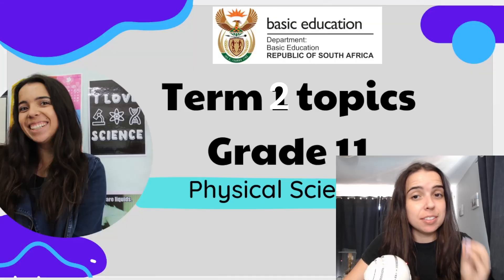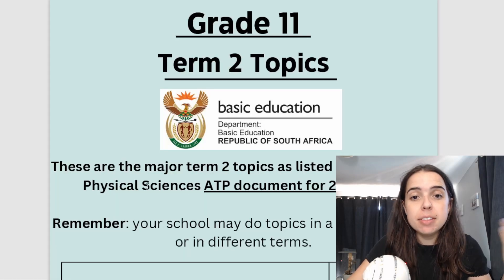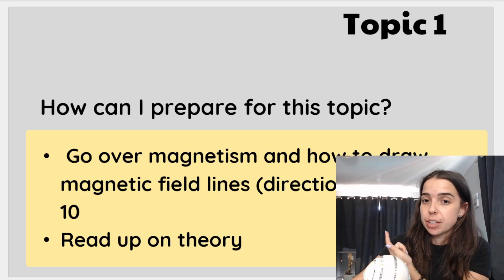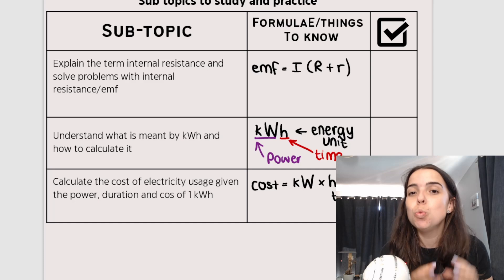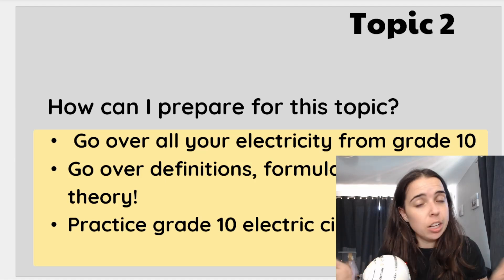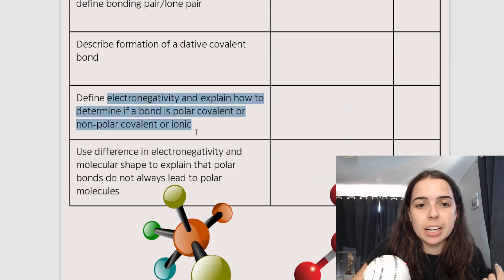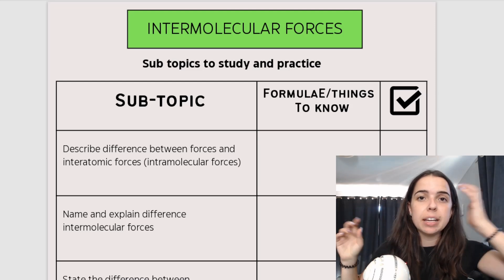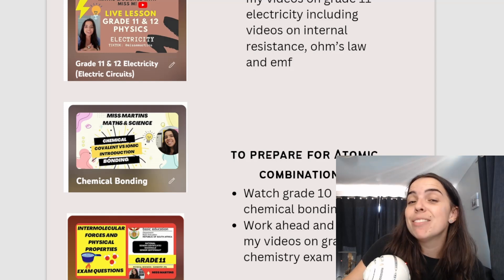Grade 11 Physical Sciences Term 2 topics: Physics grade 11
Grade 11physics term 2 topics!